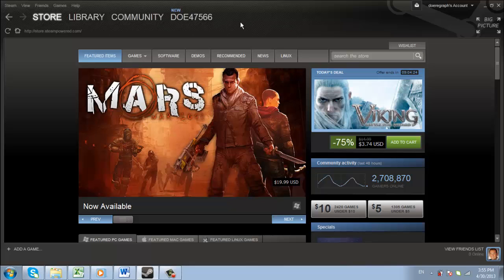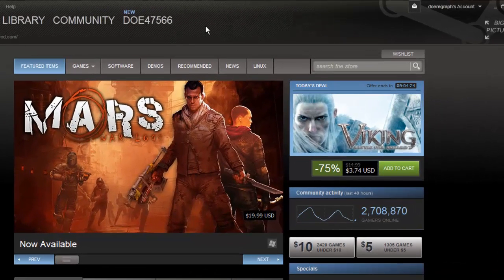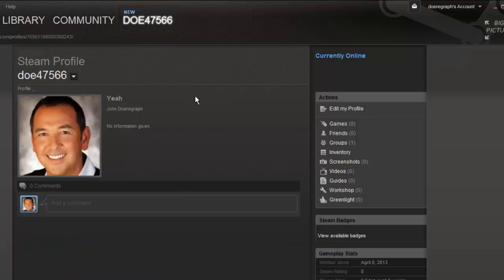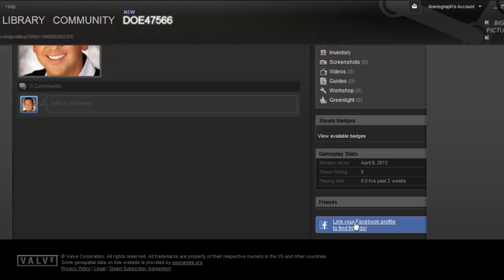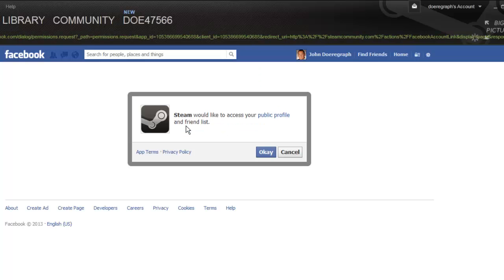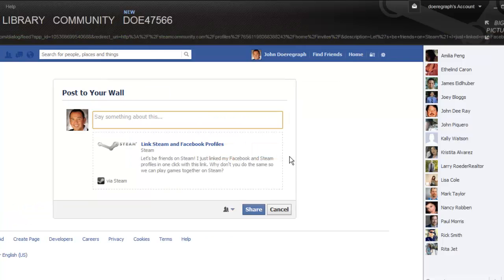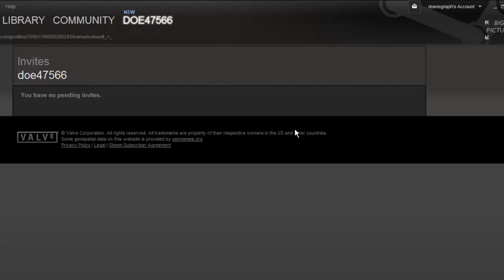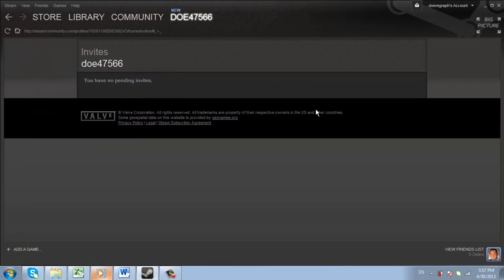How to Link Steam to Facebook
This tutorial will show you how to link your Steam and Facebook accounts.

In this tutorial you are going to learn how to link Steam to Facebook which can help you find friends who are also using the gaming platform.

Step # 1 -- Navigating to Your Profile

Start Steam and make sure that you are logged into your account. In the menu that appears click "Profile".

Step # 2 -- Completing the Link

Scroll down this page and on the right you need to click on the blue "Link your Facebook profile to find friends" button. A window will expand asking you to enter your Facebook details, do this and click "Log In". A dialog box will appear and you need to click "Okay". Click "Cancel" in the next option. Your Steam and Facebook accounts will now have been linked and any invites to Steam will be displayed here (if you have any). From here you can choose to inform people on Facebook that you are on Steam through share and hat is the simple process for linking Steam to Facebook.